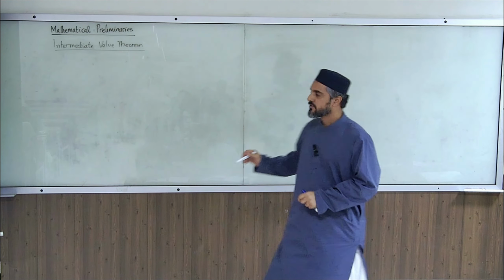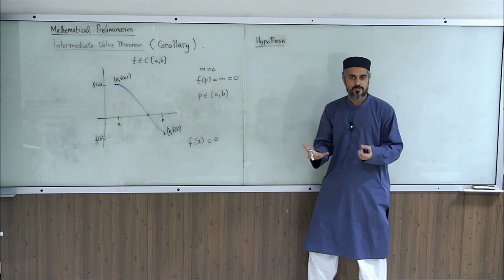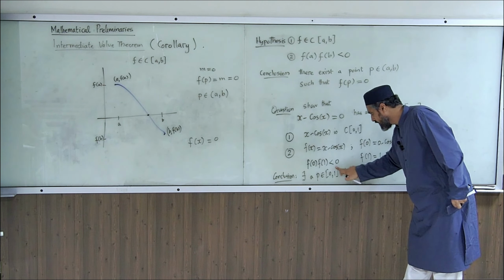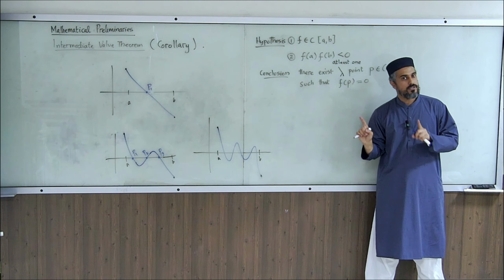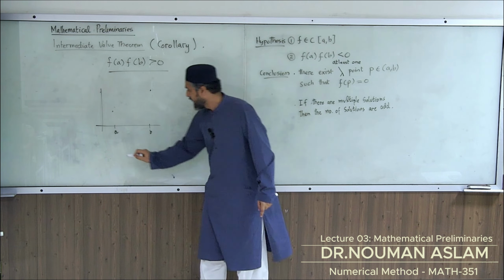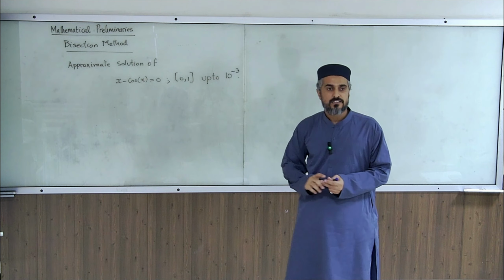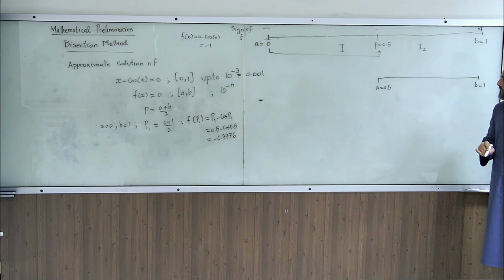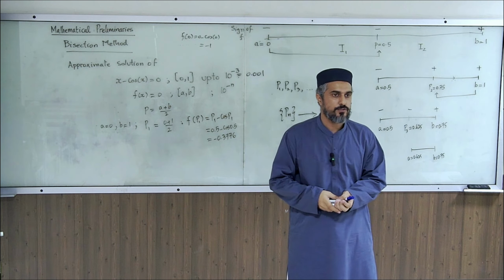Numerical Methods : Lecture 03 Intermediate Value Theorem & Bisection Method Basics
In third lecture of Numerical Methods course we have defined the fundamentals of the Intermediate Value Theorem (IVT) and explore how it forms the foundation of the Bisection Method, a powerful numerical technique for solving equations with one variable. This video breaks down:

The concept and application of the Intermediate Value Theorem in Calculus.
How the theorem guarantees the existence of roots within an interval.
Step-by-step explanation of the Bisection Method to approximate solutions for equations like f(x)=0.
A practical example to demonstrate the method in action.
Perfect for students of Calculus or Numerical Methods, this video simplifies complex ideas into digestible insights. Whether you’re revising or learning these concepts for the first time, this tutorial has you covered!